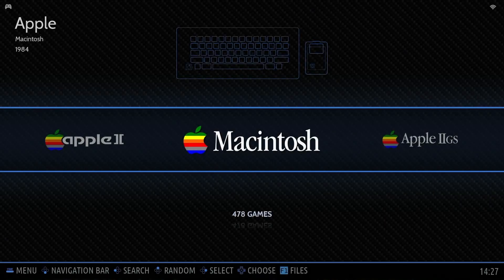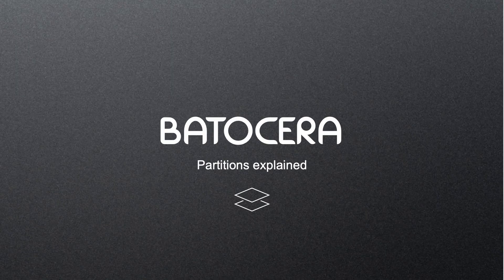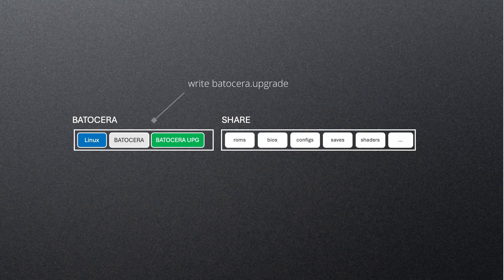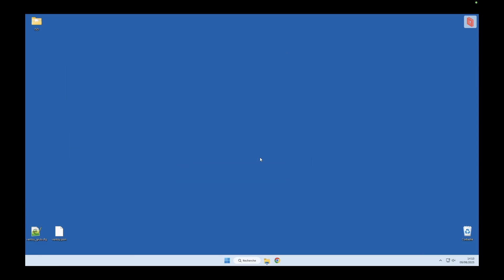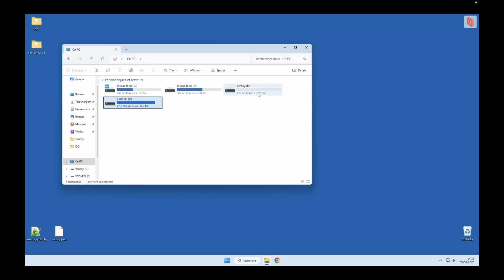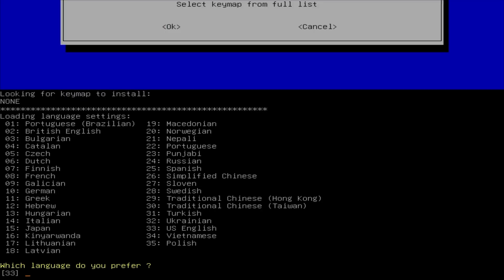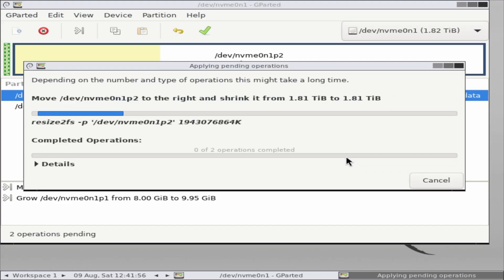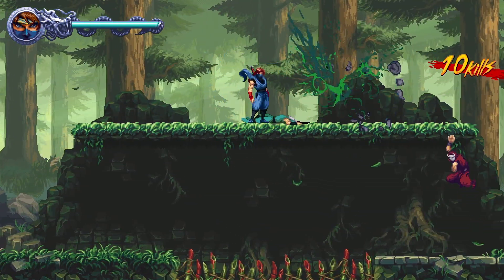How to Fix Boot Partition Space Issues in Batocera – Step-by-Step Tutorial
Batocera just keeps growing with every release — more features, more systems, more updates!
But with all these improvements, you might run into a problem: your BOOT partition may no longer have enough space to handle automatic upgrades.

In this video, I’ll guide you step-by-step through the process of extending the BOOT partition so you can keep updating Batocera without any issues.
We’ll use Ventoy to create a bootable USB stick and GParted to safely resize the partitions — a method that’s simple enough for anyone to follow.

In this tutorial you’ll learn:

How Batocera partitions are structured (BOOT & SHARE)
Why the BOOT partition can run out of space during updates
How to prepare a USB drive with Ventoy
How to boot GParted and resize your BOOT partition

💬 Your feedback is essential!
Batocera’s stability comes from the community. Test the latest builds, share your experience, and help us make it even better for everyone.

01:00 - Disclaimer
01:22 - Partitions Explained
03:00 - USB Boot Creation
04:48 - GParted & Resize Step
06:42 - Conclusion